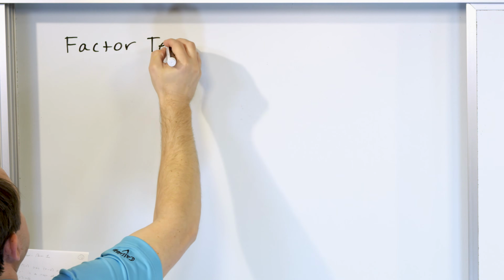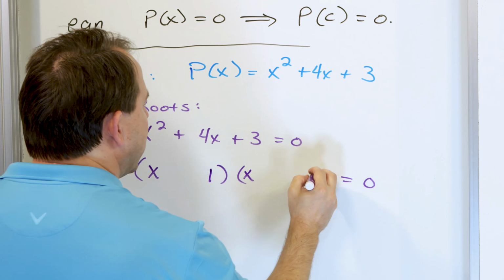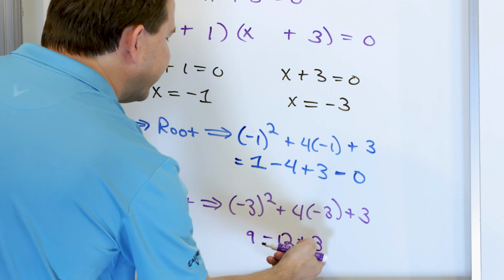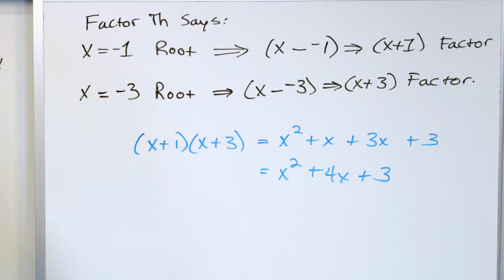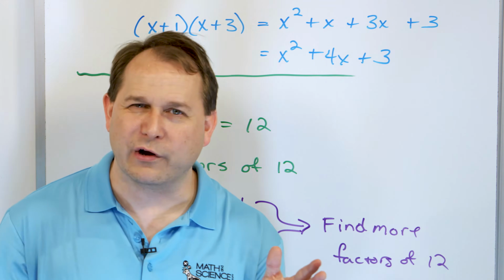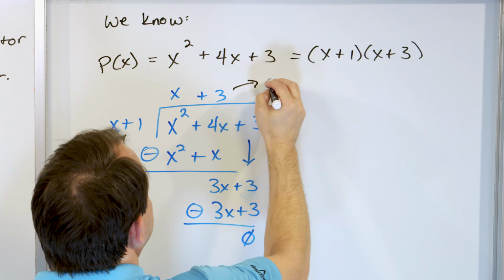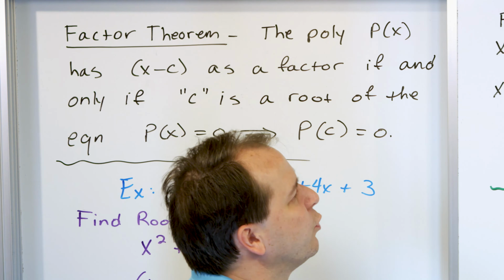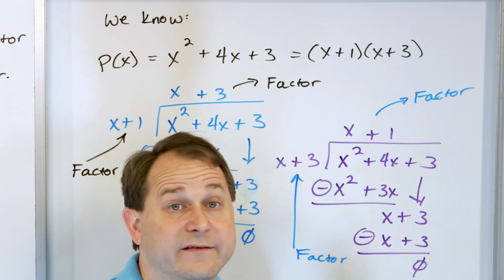12 - The Factor Theorem, Part 1 (Factoring Polynomials in Algebra)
In this lesson, we will learn how to factor polynomials using the factor theorem of algebra.  The factor theorem says that if we know the roots of a polynomial, then we already know the factors of the same polynomial.

Also, if we know only some of the factors of the polynomial, we can use these to find the additional factors of the polynomial by doing long division or synthetic division.  The higher order the polynomial, the more divisions we will need to accomplish to find all of the roots.

The factor theorem is used along with the remainder theorem in order to solve many problems involving polynomials in algebra, trigonometry, and calculus.